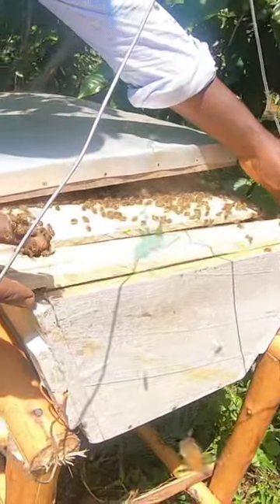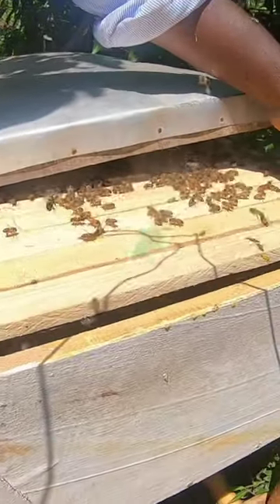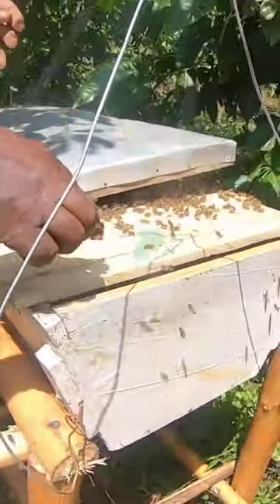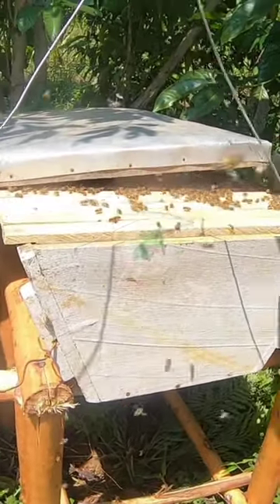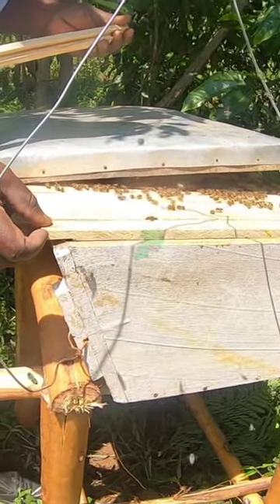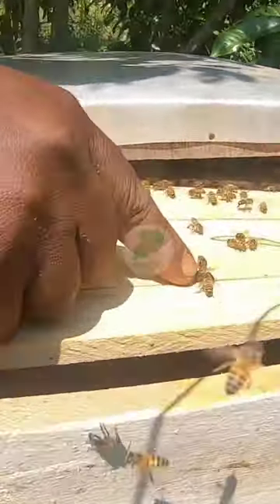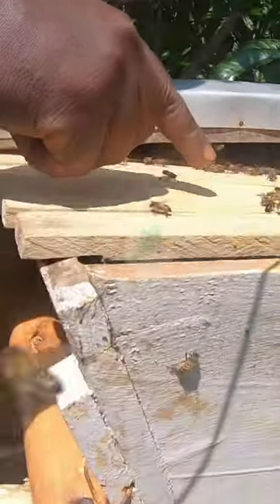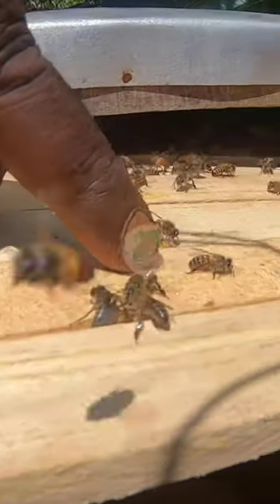Queen Bee Vs. Drone Bee - Caught Live on Camera 📷 😍 🐝 🐝 🐝